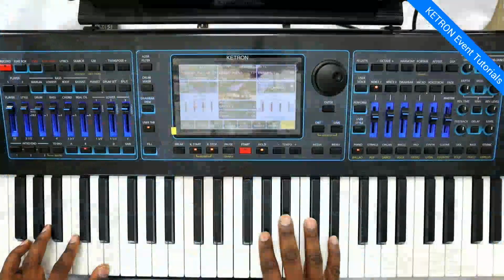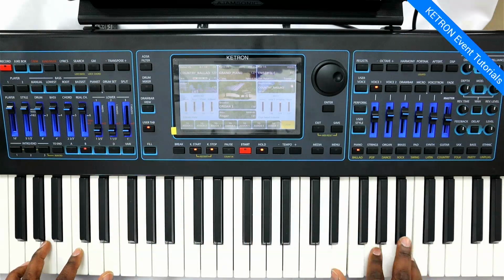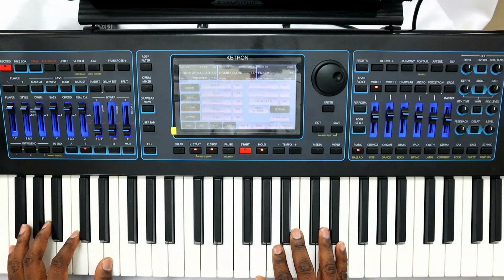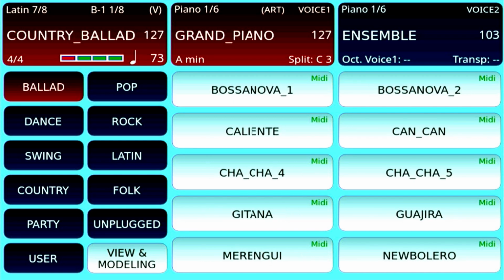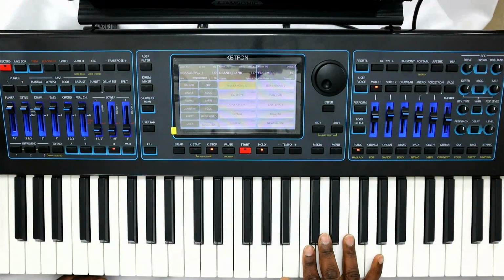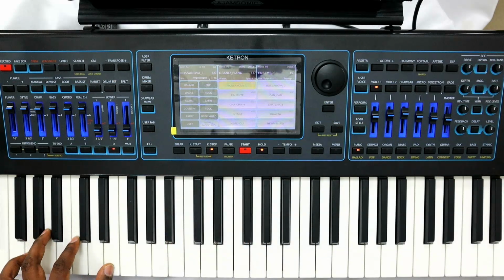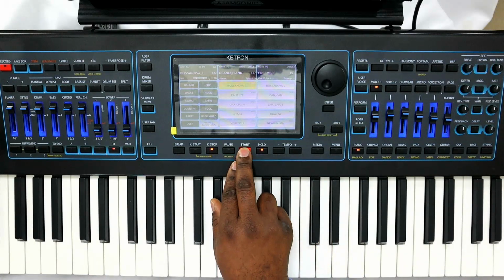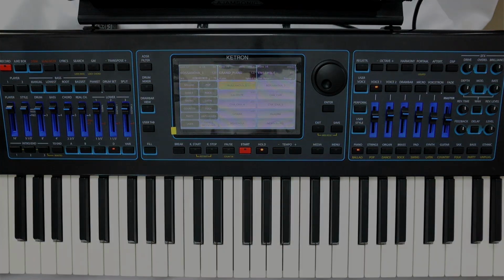KETRON Event - Using instant START/STOP feature with Audio and Midi based styles. Video 11/13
KETRON EVENT - AJ Answers your burning questions in this series of KETRON EVENT Videos. How does using quick/instant START/STOP differ between Audio Styles and Midi Styles. THIS DOES NOT APPLY TO STARTING  OR PLAYING LIVE!